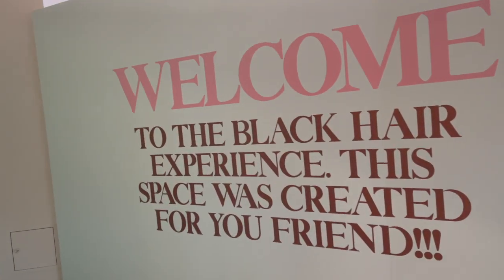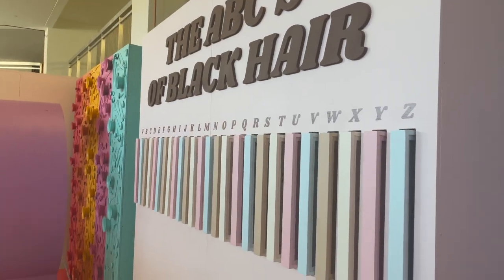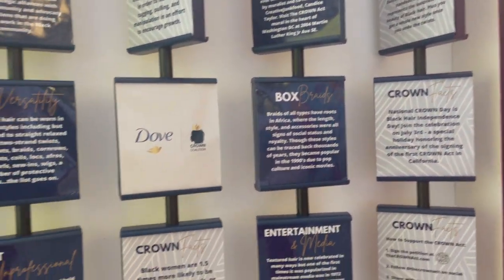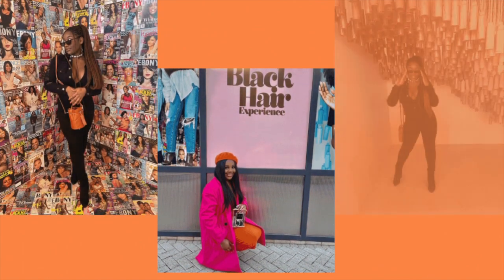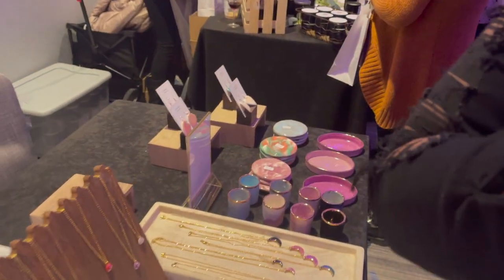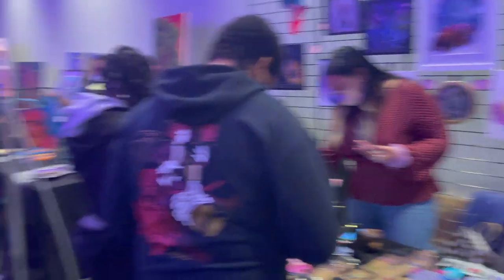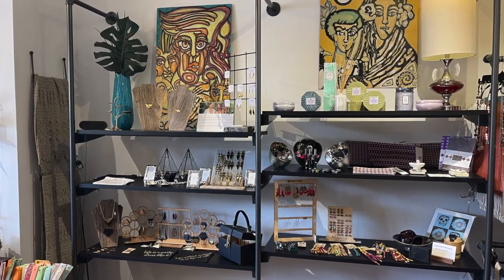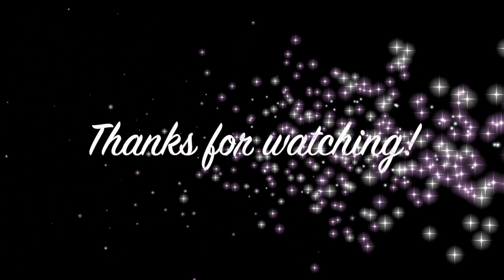THE BLACK HAIR EXPERIENCE & SPECTACULAR BLACK GIRL SHOW MINI VLOG| BLACK OWNED BUSINESS IN THE DMV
The Green Owl
 5303 Baltimore Ave #101, Hyattsville, MD 20781